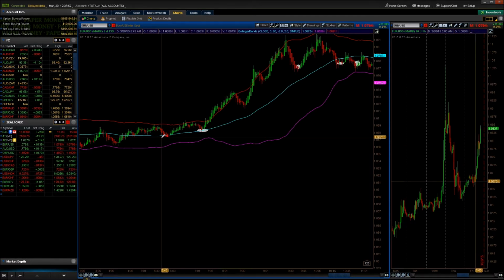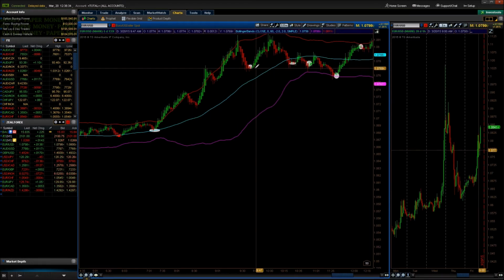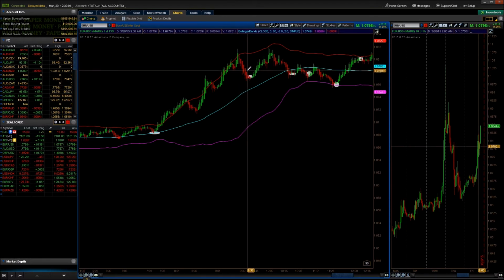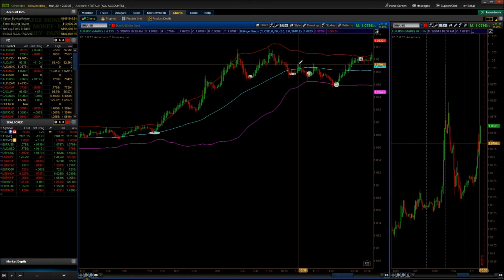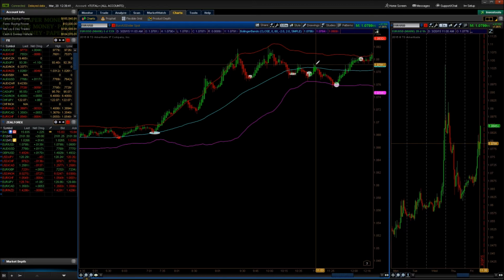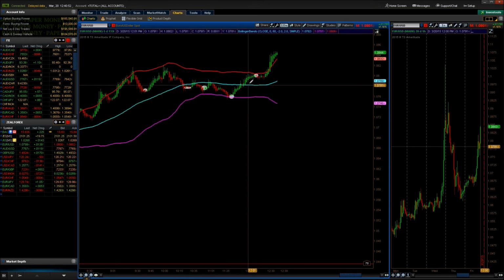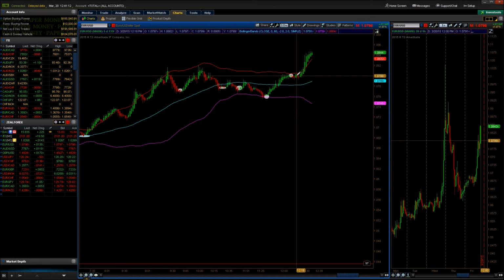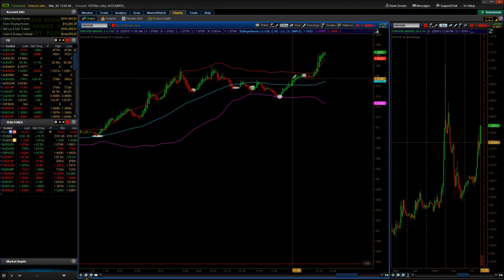Trading Journal 012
Video Series going over Live Trades in the Forex Markets

Thinkorswim platform used for charting purposes only
Not selling or promoting anything